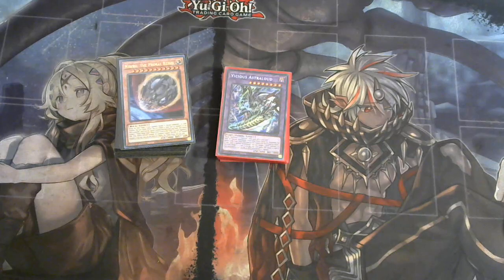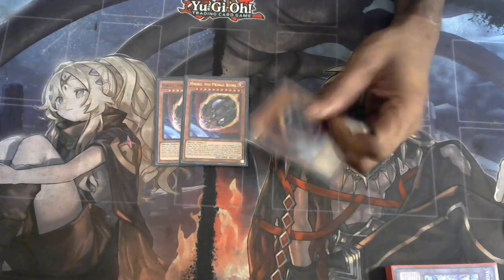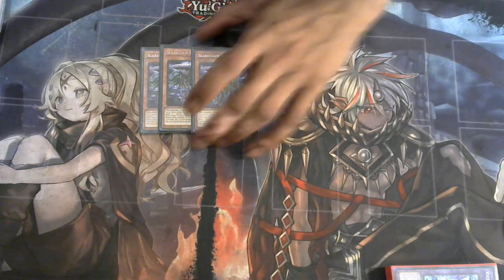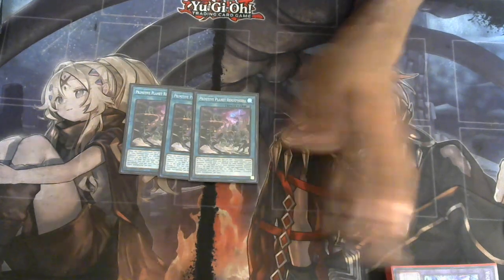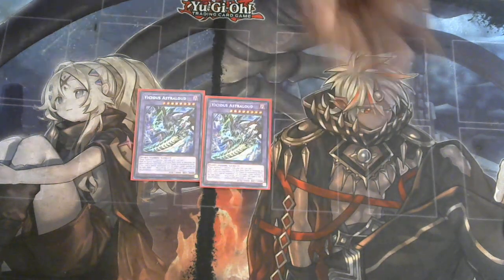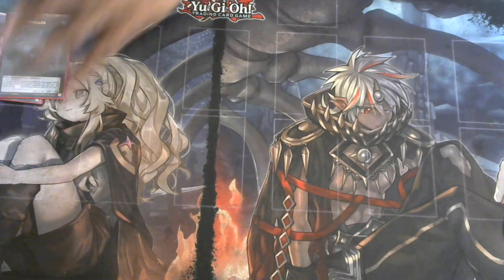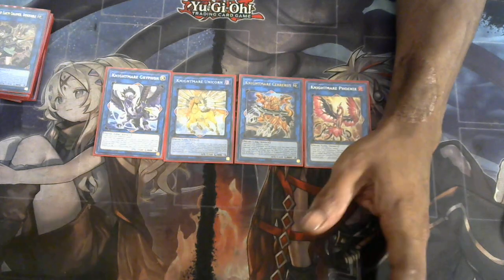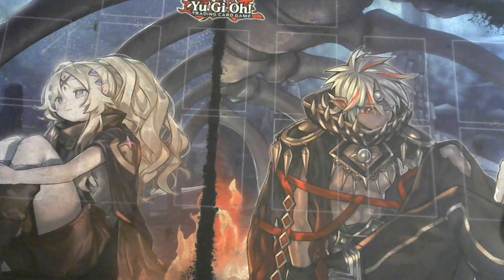YU-GI-OH! SCARECLAW DECK PROFILE AUGUST 2024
Ps gamertag: kidshikmaru